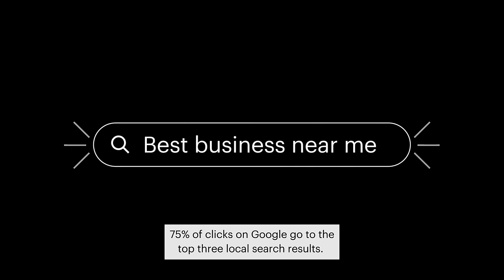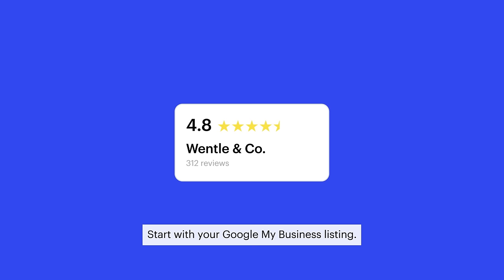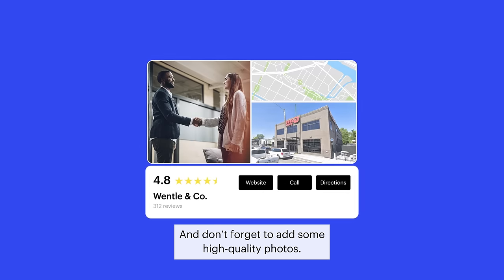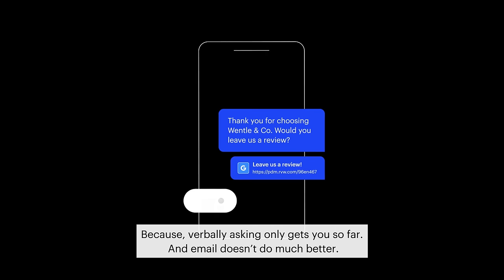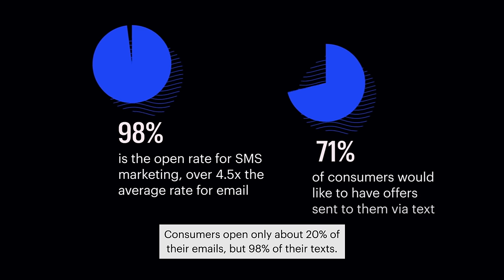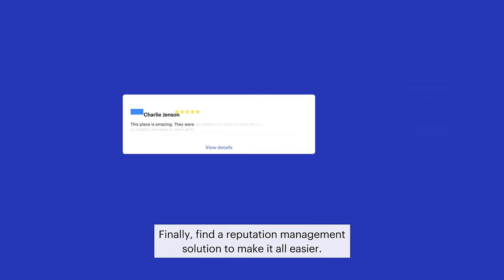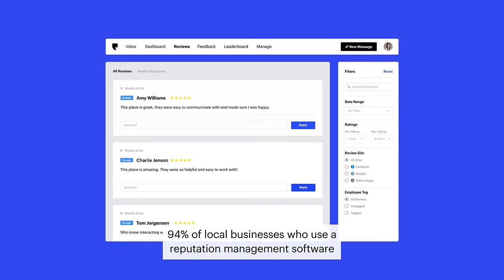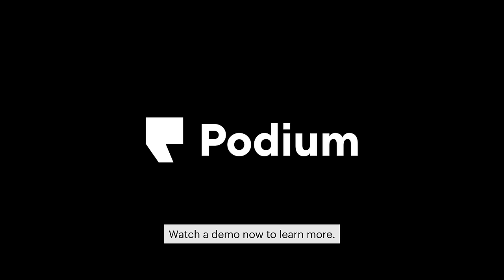Podium Overview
Your customers text. So should your business. Connect with website traffic, get more reviews, collect payments, and more by sending a quick message. 1